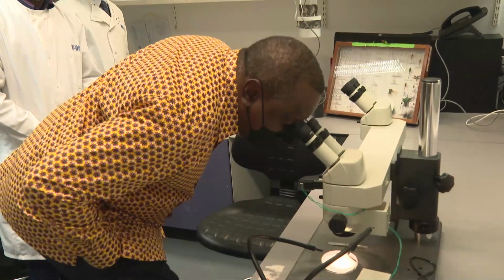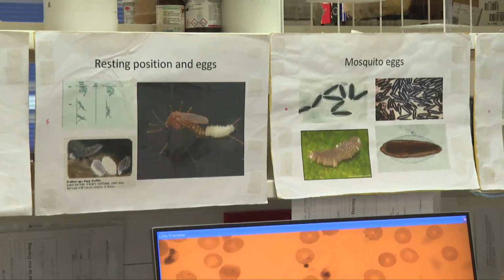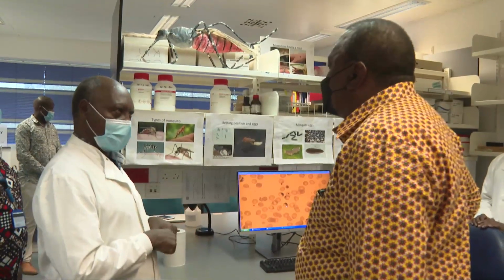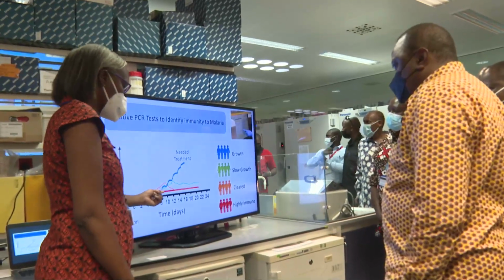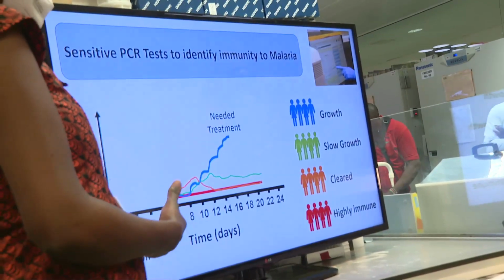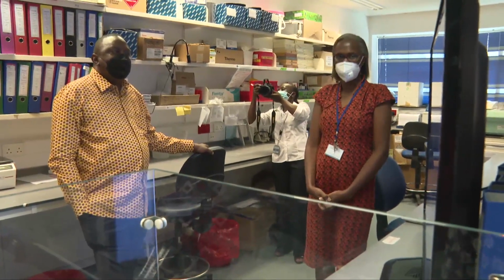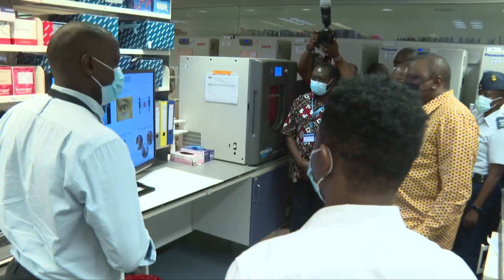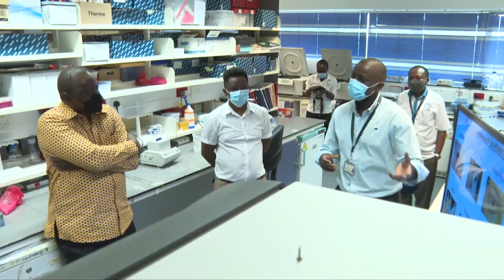WOW!! SEE PRESIDENT UHURU TOURING KILIFI KEMRI, A WORLD RENOWNED HEALTH RESEARCH FACILITY!!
President Uhuru Kenyatta has today unveiled the first locally manufactured malaria rapid diagnostic kit at the KEMRI-Wellcome Trust Research Programme in Kilifi County.

The Head of State, who was taken on guided tour of the world renowned health research facility, also announced the attainment of World Health Organization (WHO) pre-qualification for the first locally manufactured malaria medicine.

Kenya Digital News brings you the latest news as they happen in a DIGITAL way.